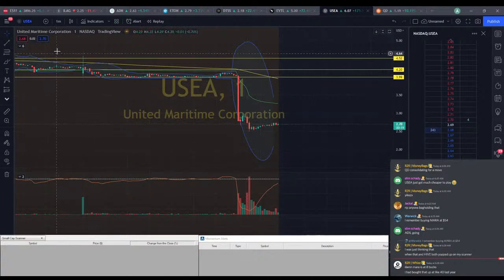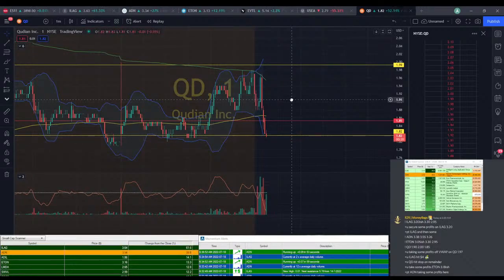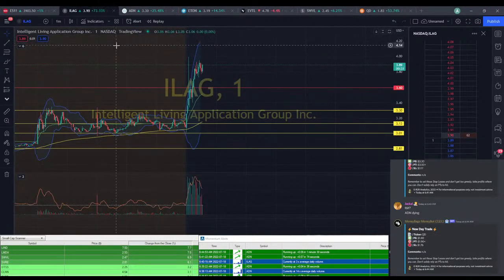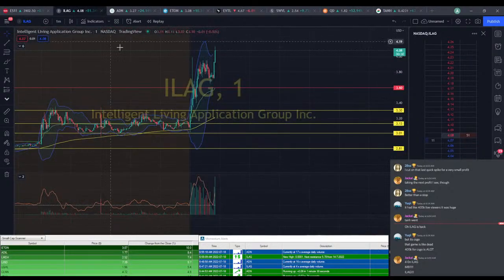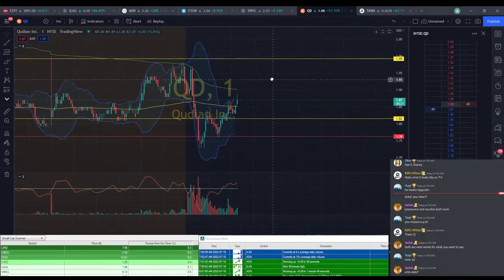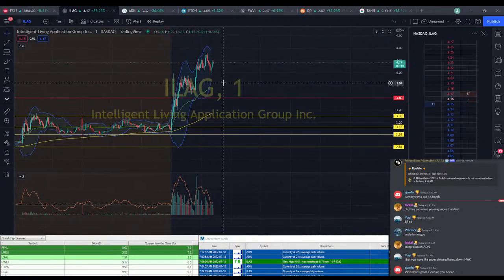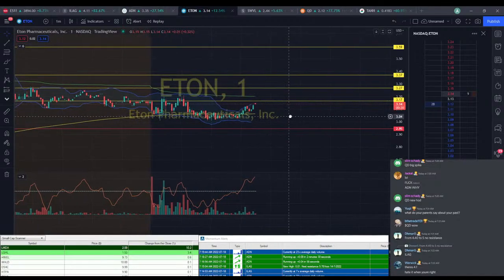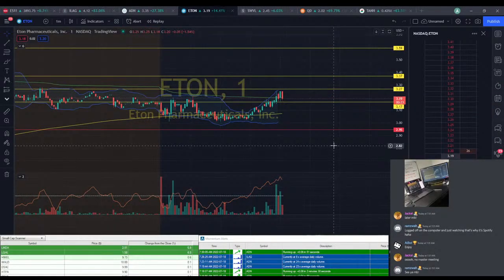Small Cap Momentum Day Trading Live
Scanning the market for opportunities and day trading live, come trade with me!